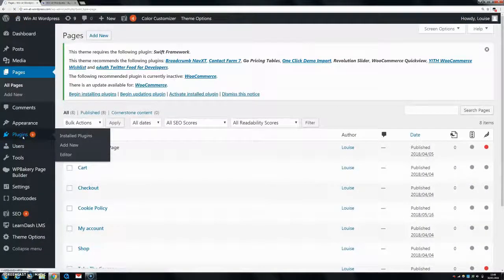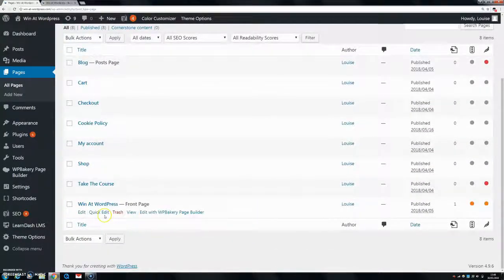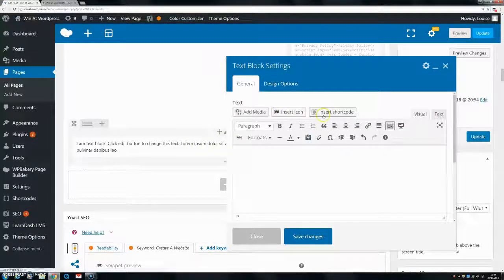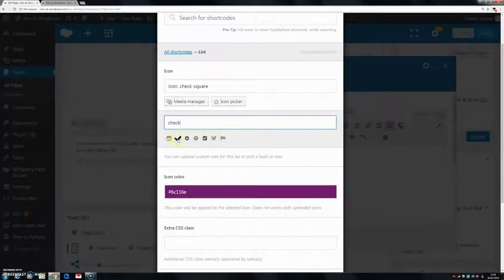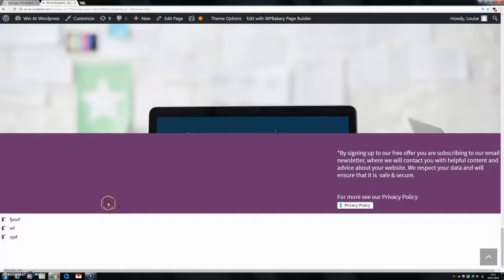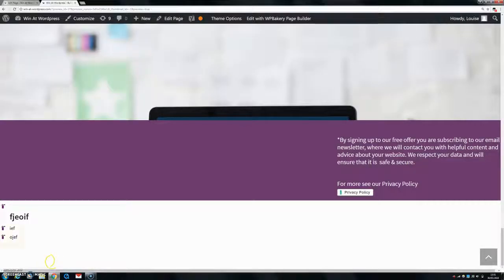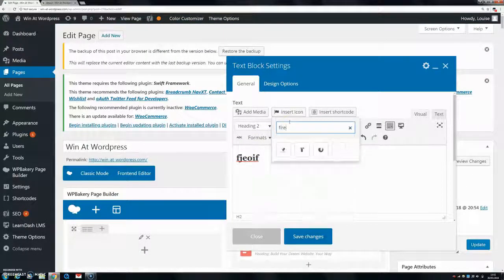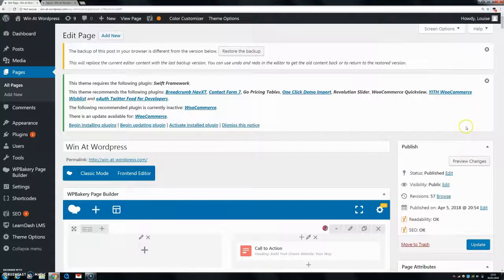How to Create Custom Bullet Points in Wordpress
Learn 2 different ways to create your own custom bullet points in Wordpress.

Get FontAwesome plugin to get the icons used in the second option